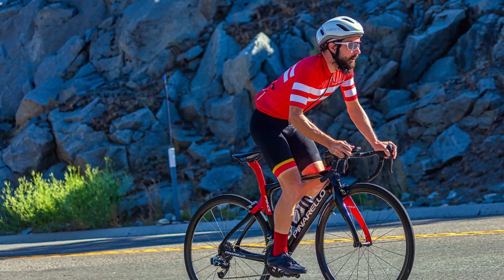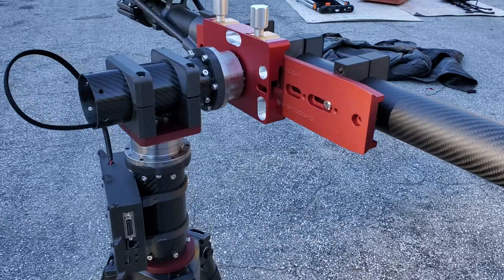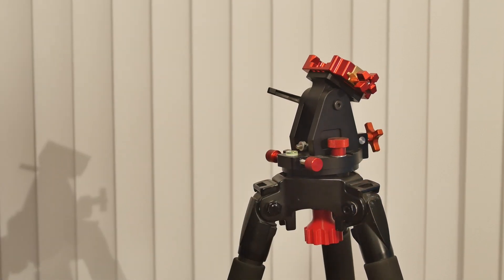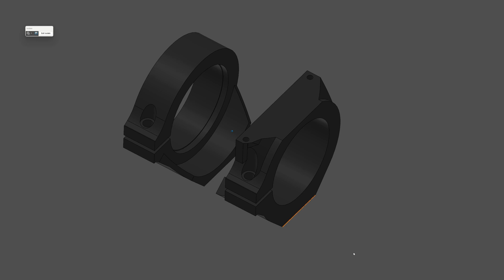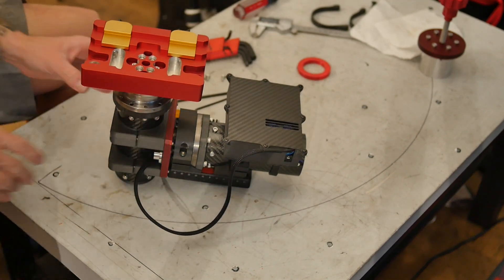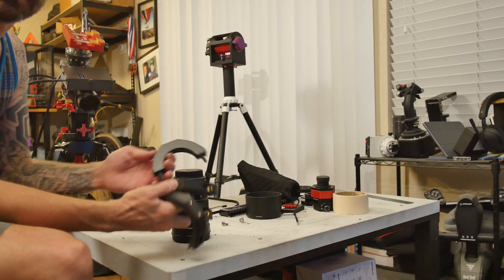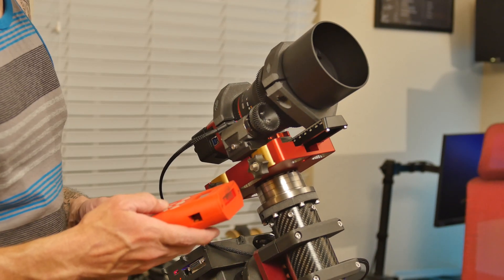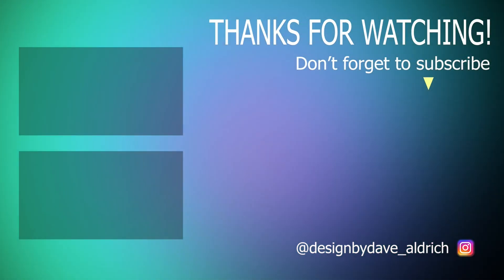DIY Harmonic Drive Telescope Mount w/ Rokinon 135 Rig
I converted my DIY Harmonic Drive (strain wave gear drive) telescope mount into equatorial mode so I could use it for astrophotography.